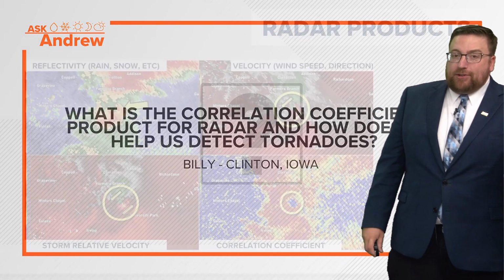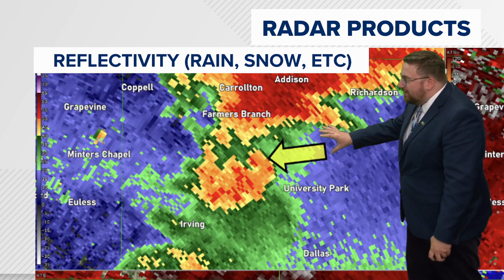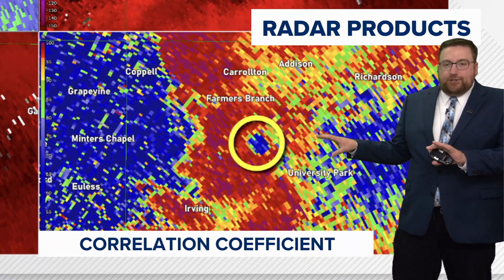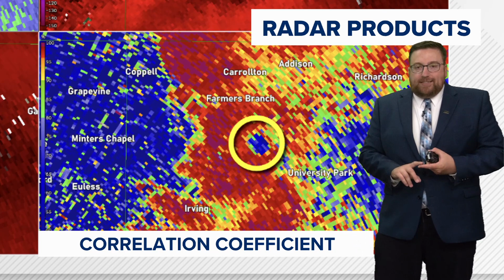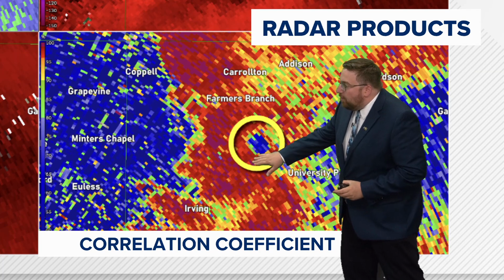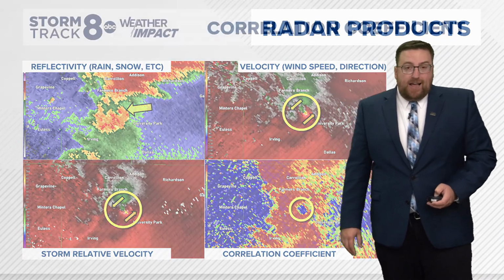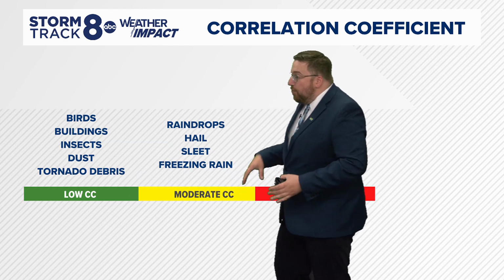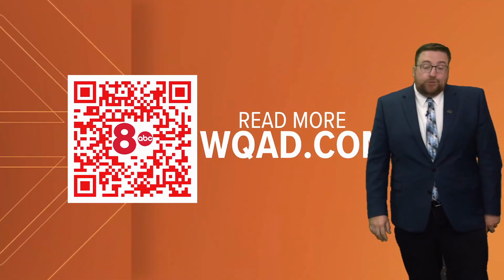Ask Andrew | How Doppler radar can be used to detect tornado debris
Billy from Clinton, Iowa, asks about this product Doppler radar produces and how it helps meteorologists locate ongoing tornado activity